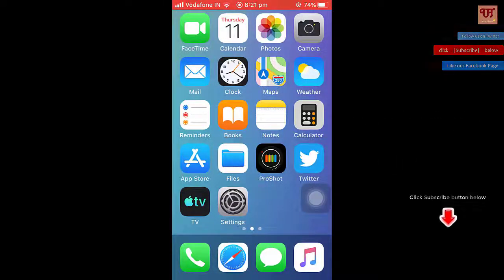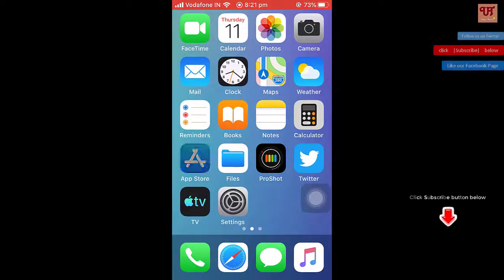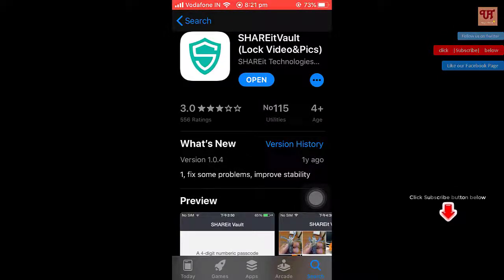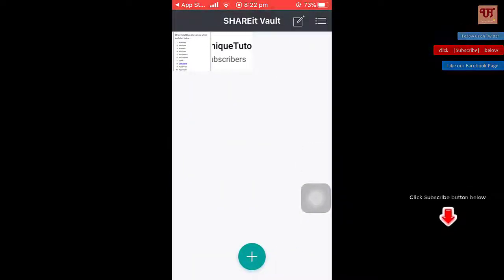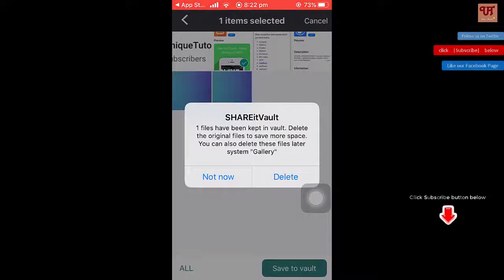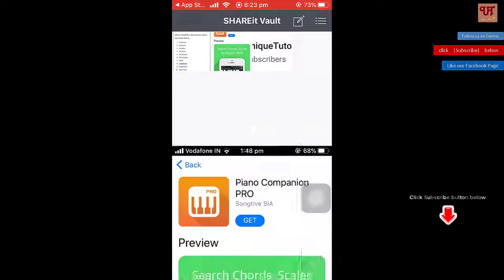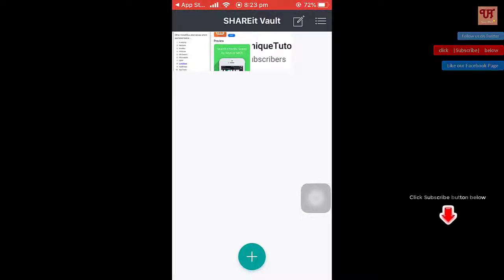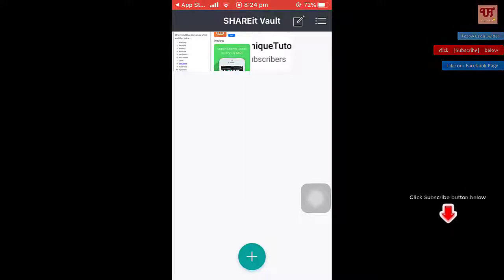Best Photo and Video locker app for any iOS devices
This video tutorial is all about the Best Photo and Video locker app for any iOS devices.

Note: This app is completely free of cost and totally Ads free